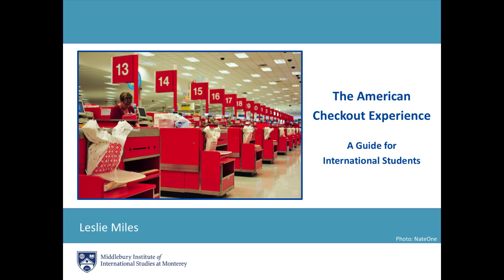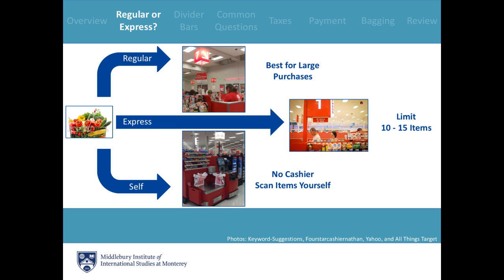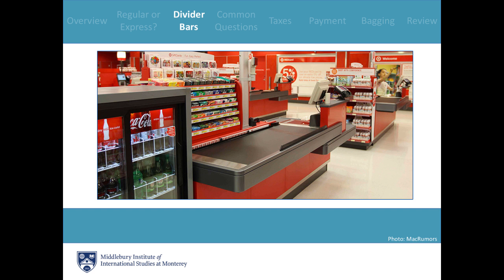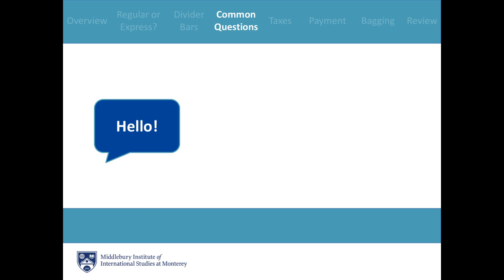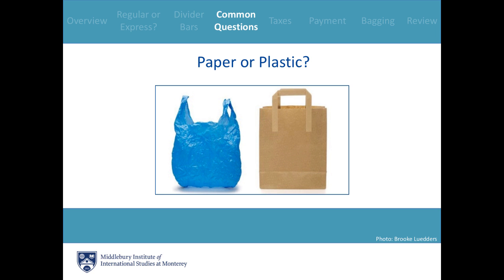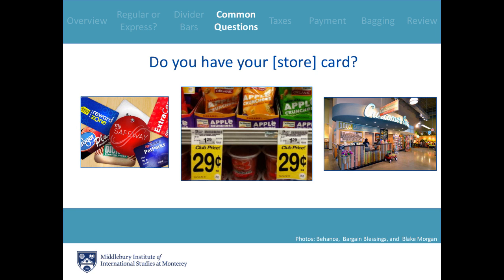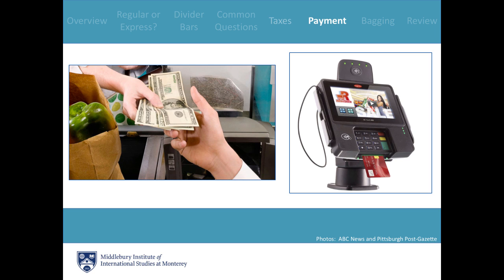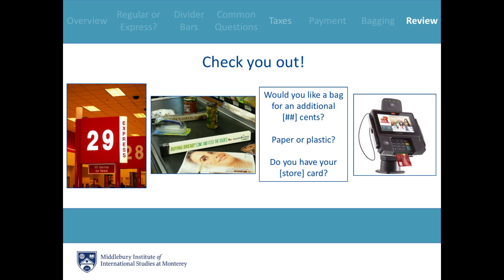The American Checkout Experience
This video explains the checkout process at American grocery and department stores. Viewers will learn how the checkout process works in regular and express checkout lines with a cashier. Common coutesies, taxes, and payment methods are discussed.